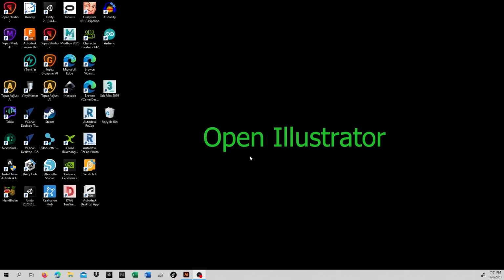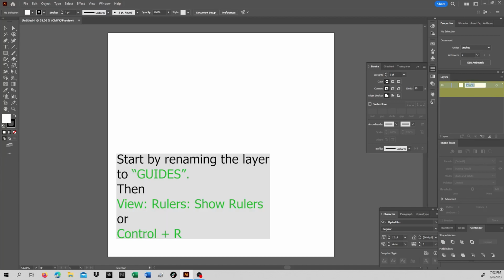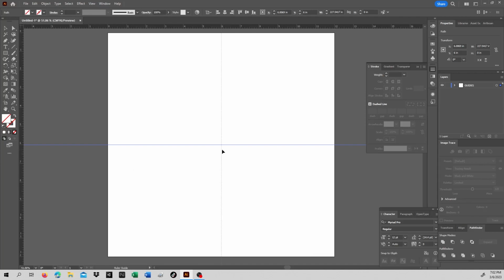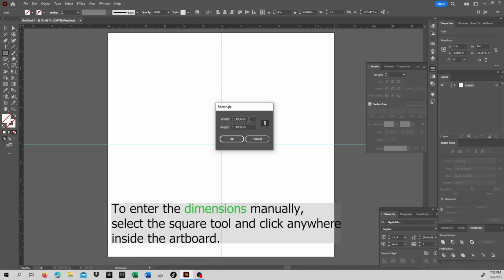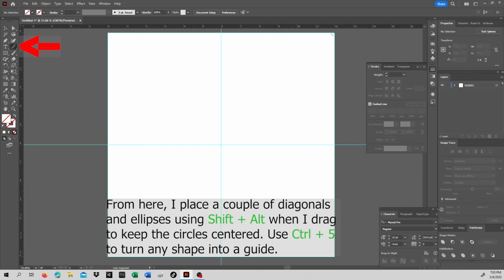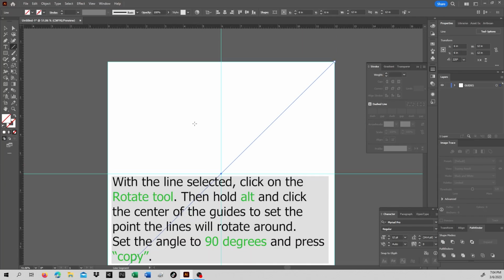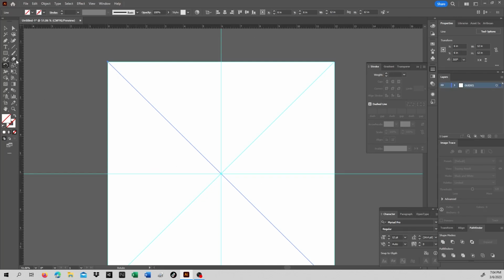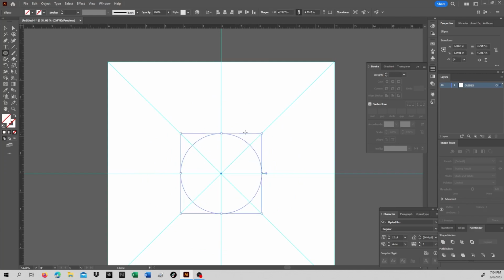Creating Guides in Adobe Illustrator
This is a beginner tutorial on how to create guides in Adobe Illustrator. It is the first part of a series of tutorials designed to create a 3d layered art piece for a laser cutter (Glowforge Pro).